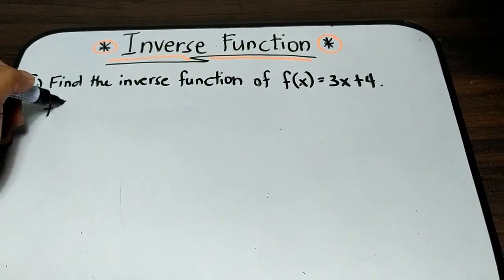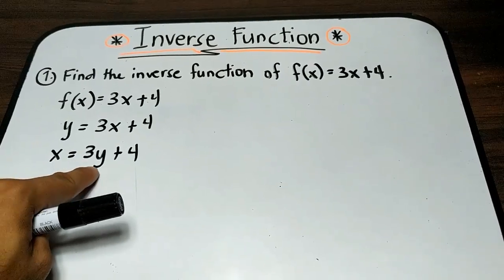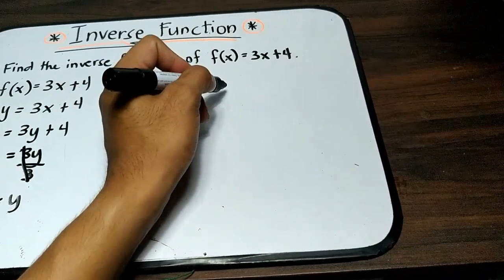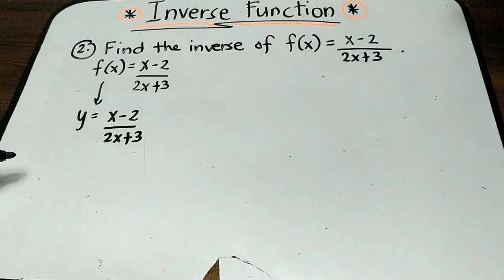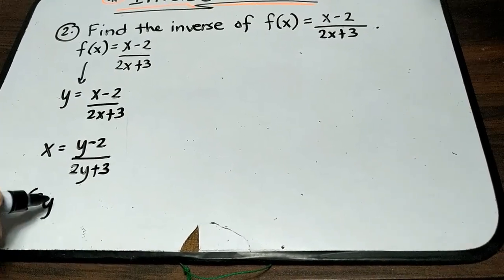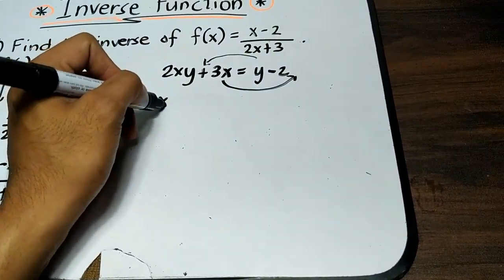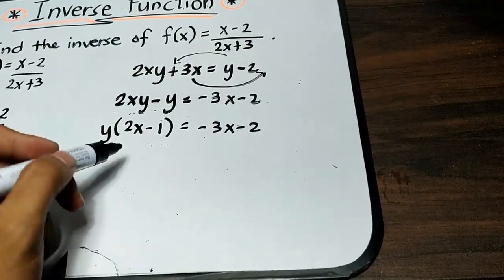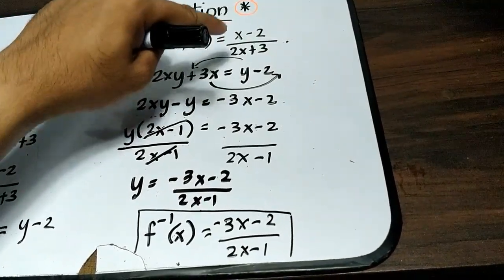How to FIND THE INVERSE OF A FUNCTION (English/Tagalog) - ALGEBRA FUNCTION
Ang Algebra video na ito ay nagpapakita kung paano hanapin ang INVERSE ng isang FUNCTION.
Meron lng 'tayong dalawang examples at sana ay makuha mo agad kung paaano ito ginagawa.